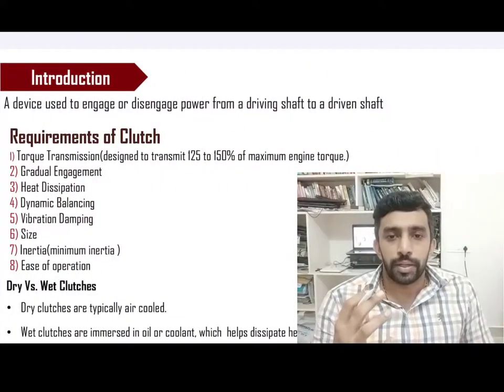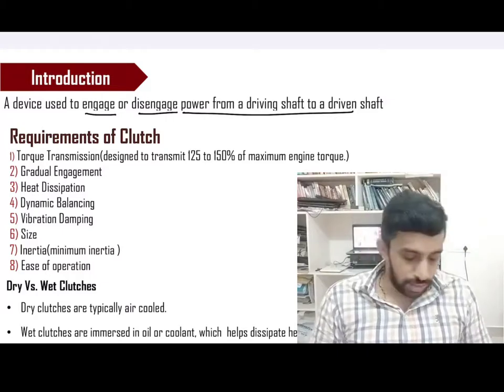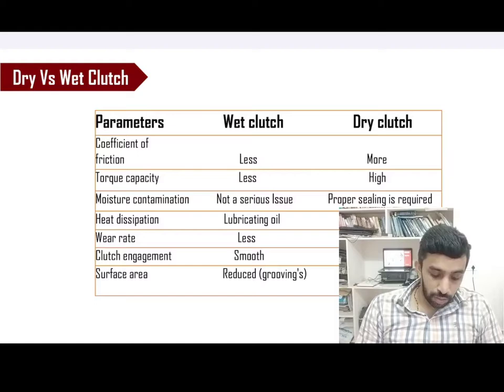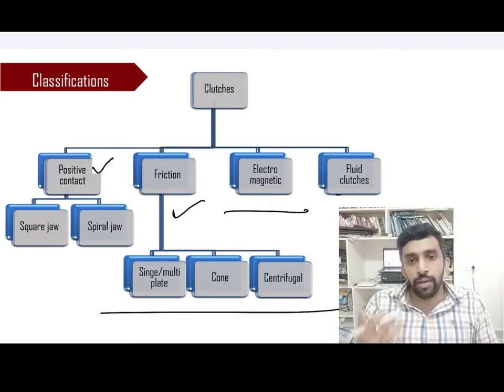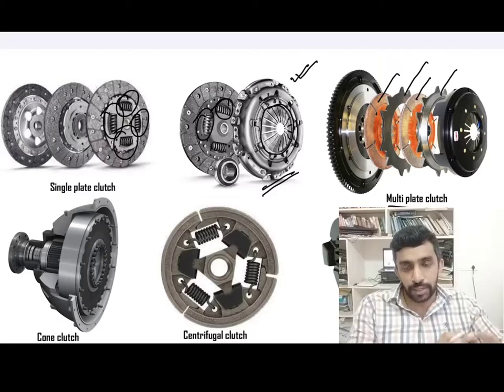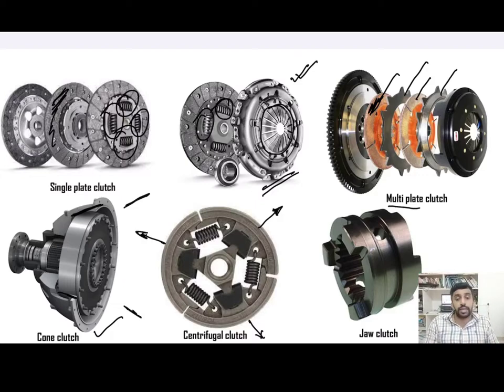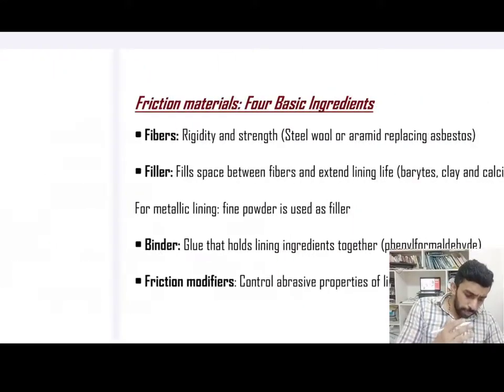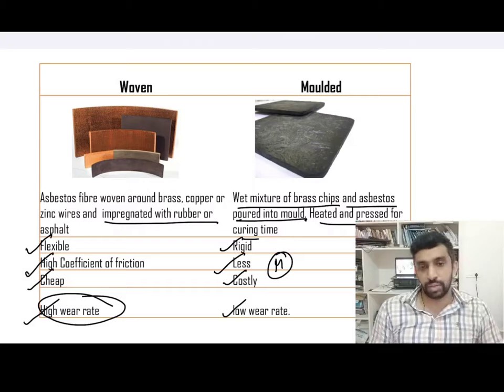Clutches: Introduction-Friction Materials-Design Considerations